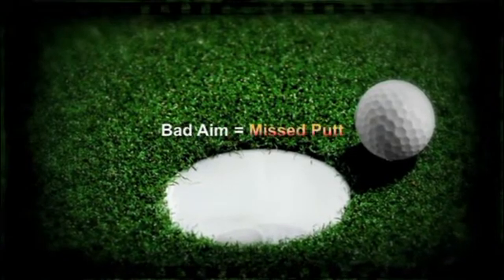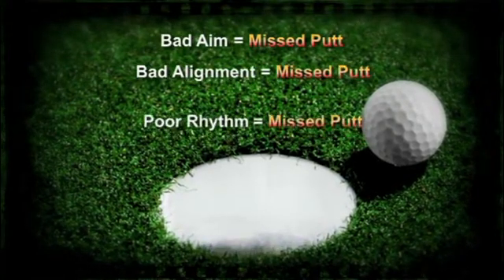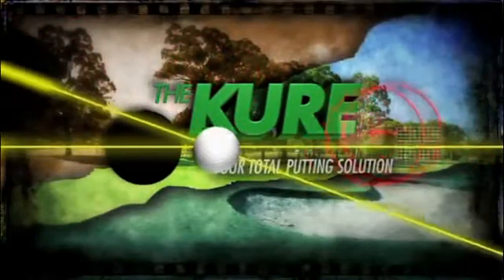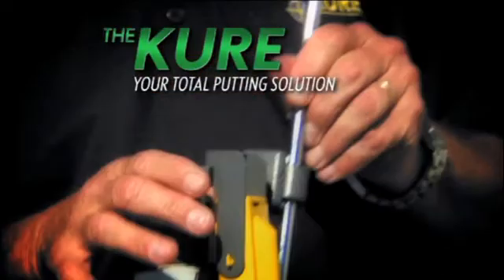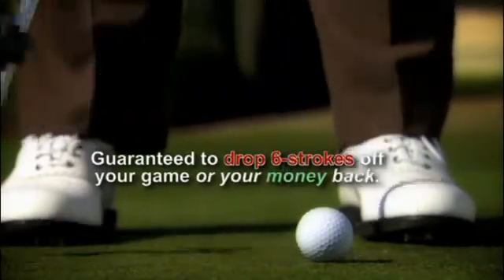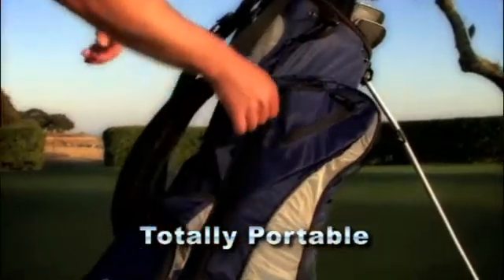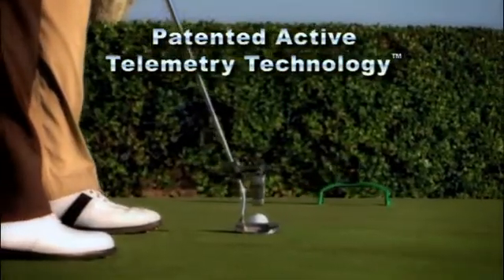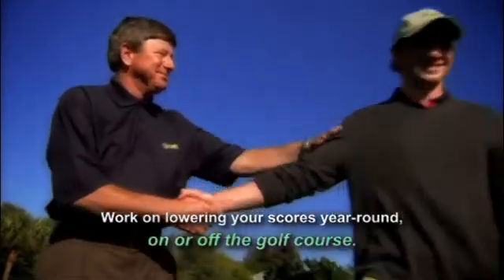Learn How Thousands are Using The Kure to Revolutionize Their Putting Game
- Using 21st century Active Telemetry Technology™, THE KURE improves your aim, alignment, ability to square the putter face at impact and rhythm in your putting stroke. Through 11 years of research we tested the fundamentals that must be met in order to produce a perfect putt. From our research we theorize that 4 fundamentals are absolutely required for perfect putting - Aim, Alignment, Putter Face Angle and Stroke Rhythm.